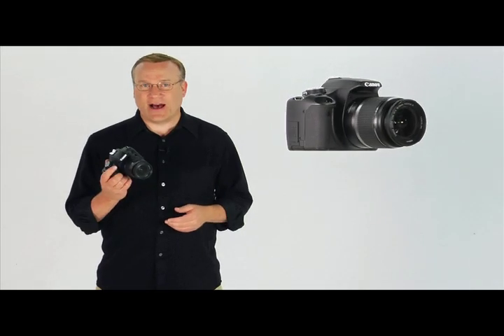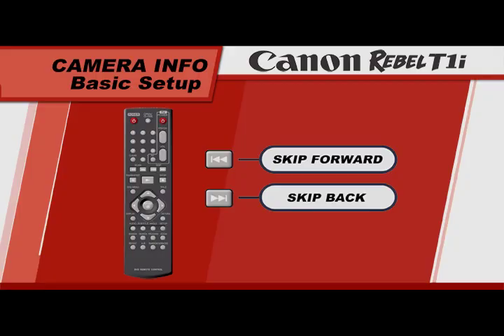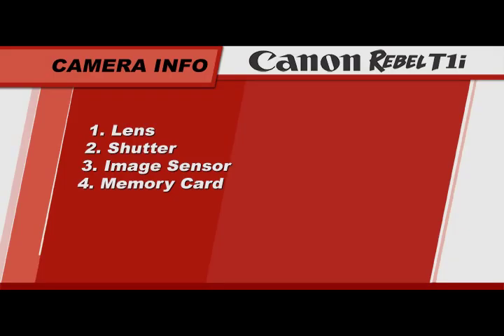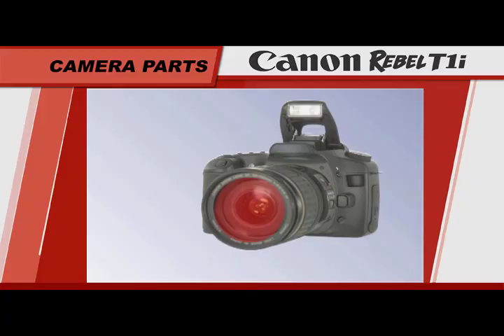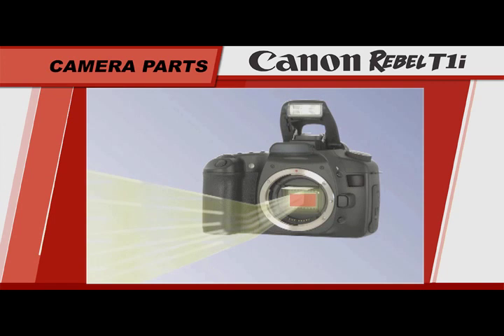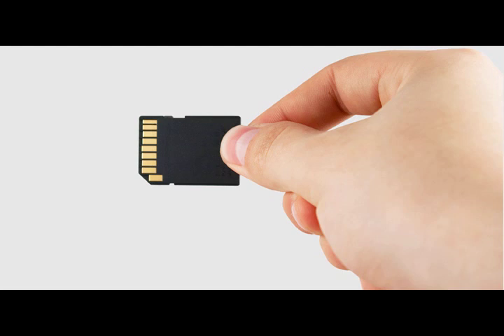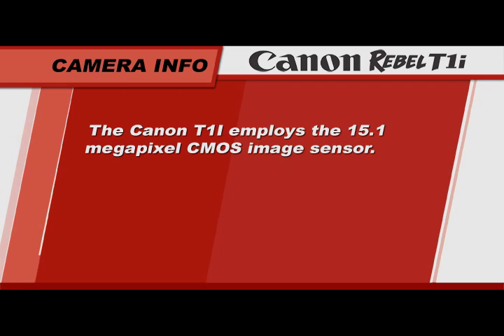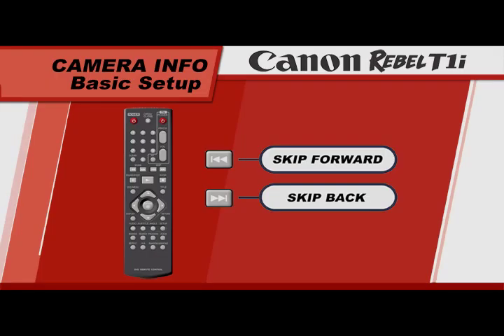Canon T1i (Chapter 1) Instructional Guide by QuickPro Camera Guides